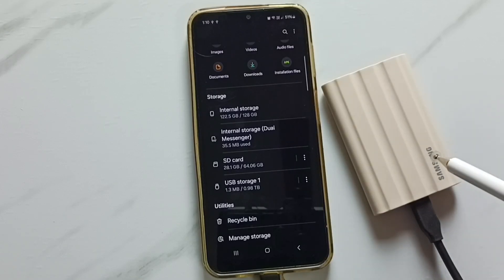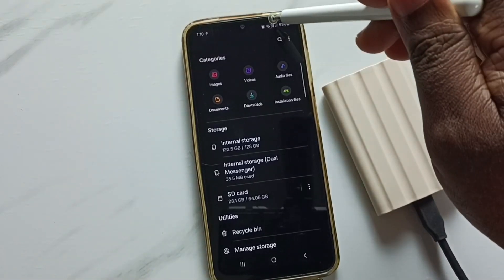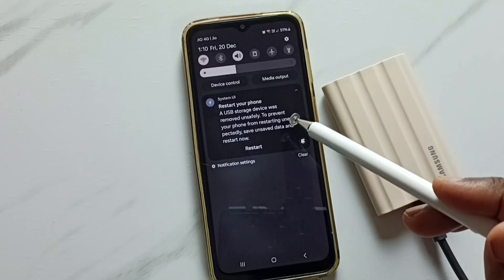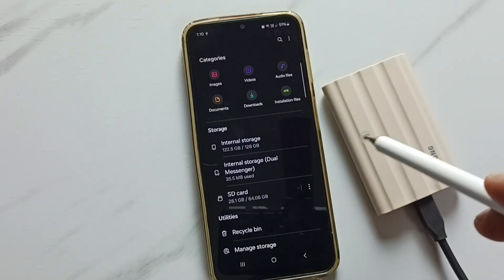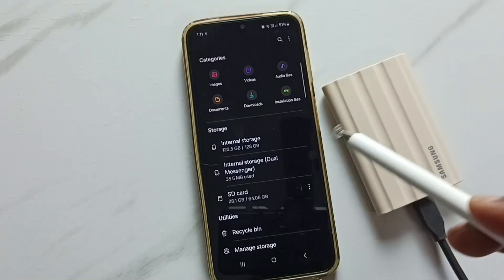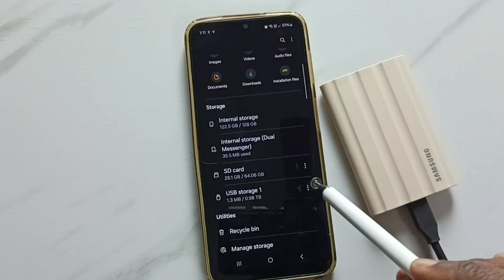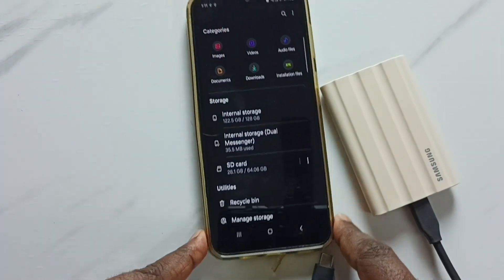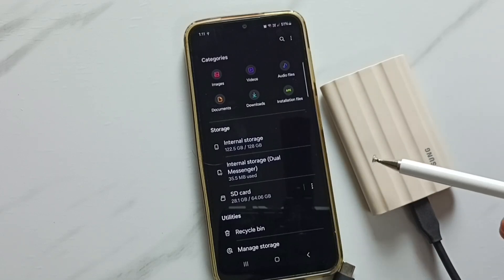Fix "A USB Storage Device Was Removed Unsafely" Error on Samsung Galaxy Phone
Restart Your Phone, A USB storage device was removed unsafely. To prevent your phone from restarting unexpectedly, save unsaved data and restart now.
In this video, we show you how to fix the "A USB storage device was removed unsafely" error on your Samsung Galaxy phone. If you're facing issues with your USB device or external storage, follow our easy troubleshooting steps to resolve the problem quickly. Learn how to safely disconnect USB drives and prevent errors on your Samsung Galaxy device. Watch now to get rid of this frustrating issue and keep your data safe!